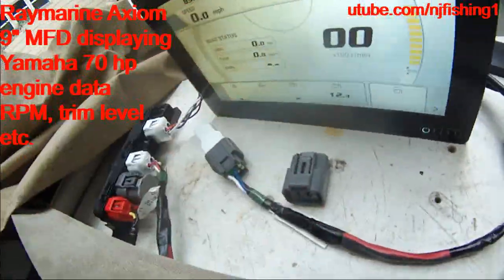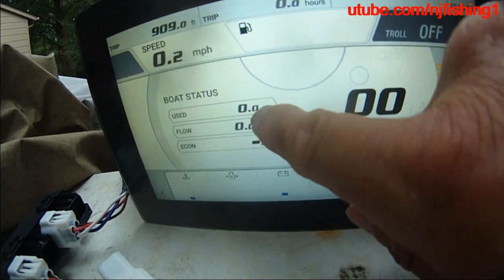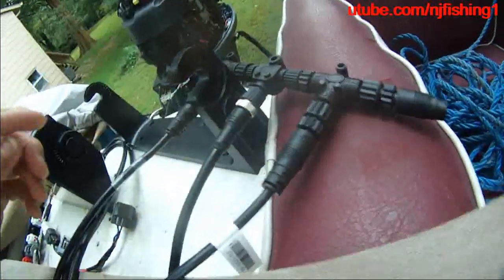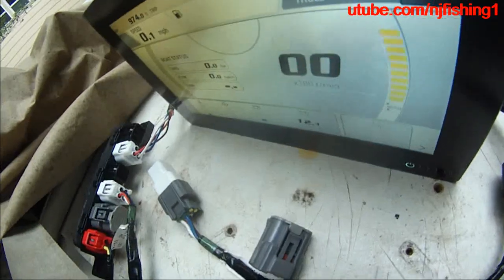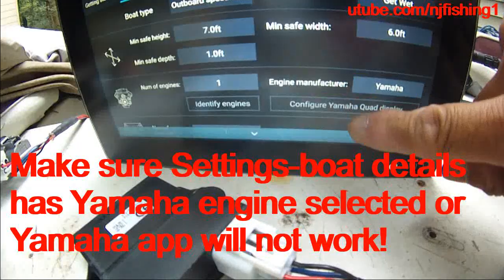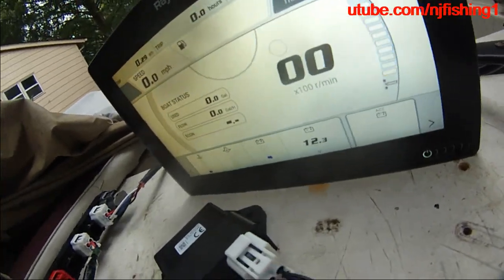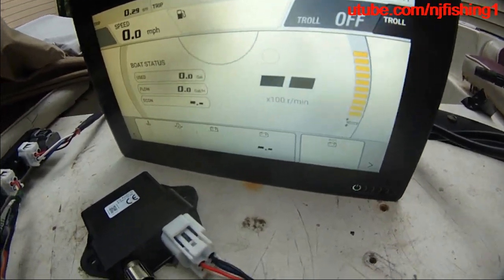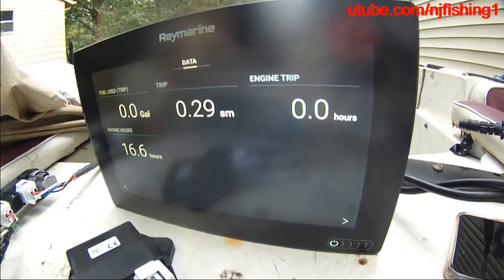How to display Yamaha outboard (F70LA) engine data on Raymarine Axiom MFD? using Yamaha command link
How to display Yamaha digital outboard (F70LA) engine data on Raymarine Axiom 9" MFD? using Yamaha gateway 6YG-8A2D0-00. (NMEA 2000) and Yamaha Command Link Plus
Why do Command Link to display engine data? (1) no more clutter gauges on my dashboard and (2) future upgrade possibility.
2 things to improve later: (1) upgrade to a fly-by-wire control system to use Yamaha Command Link to troll for fish to be gas efficient. (2) Auto-pilot for trolling.
Open Yamaha app in Raymarine Axiom MFD (LightHouse 3.10 update) and if you see error message then you need to go to "Settings" boat details to select Yamaha engine and exit the "Settings". Re-open the Yamaha app and it should work.
The engine data will take a couple minutes to fully display. First you should see vertical trim bar started flashing up and down in gold color, and then you will see voltage appear and engine hour and everything else. It is nice so I can see RPM, oil pressure, fuel flow, etc. on my Raymarine 3D fishfinder. No multiple meters to cluster the already crowded small dashboard space. It is nice to be able to see engine data in an instant instead of waiting for dealers to tell me. Fuel flow will give me a better idea how efficient I am running the motor, how much gas I have left or miles I can still go with the fuel I have left in the gas tank and remind me when it is due for service oil change etc..
The Command Link Hub has 1 Red power port, 2 BUS ports and 3 device ports. Red Power plug will need a 12v power line plug into it. 1 terminator cap needed to go into 1 of the 2 BUS ports. If you have another CL hub, then you will need a BUS wire to plug the second BUS port. Otherwise leave it uncap. Gateway has 2 terminals. 1 will plug into 1 of the 3 device ports on the hub, 1 will plug into the NEMA 2000 T connector. 2nd of the 3 CL hub will have a pigtail plug in from Yamaha outboard engine side. the 3rd device port does not need a device cap (optional). There should be 3 T-connectors in NMEA 2000 network. first T will have the Gateway connect to it, second T should have a 12v power connect to it. Third T should be connected to Axiom MFD NMEA 2000 port which is attached to Axiom MFD power port. There are many wires and components involved in the circuit, so engine data like engine hours, RPM will display after a couple minutes in the initial setup (power on) so be patient with it. The vertical trim bar in the Yamaha app will first start flashing in yellow and going up and down. The battery voltage, engine hours, RPM etc. will show after 15 seconds.  If you see trim bar flashing green then it is waiting for you to complete the circuit. You may be missing 1 cap terminator (only 1 is needed) at the CL BUS port or your 12v power is missing in your circuits etc.
1. NMEA 2000 starter kit with 3 T connectors and 2 end caps
2. Yamaha 6Y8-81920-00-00 Multi Hub Assembly
3. Yamaha 3' pigtail to outboard engine 6Y8-82521
4. Yamaha CL hub power cable for RED power plug 6Y8-83553
5. Yamaha Gateway kit - Mar-gtway-kt-10 (6YG-8A2D0-00-00, 6Y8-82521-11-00, and 6YG-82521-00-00)
6. Yamaha multi hub resistor cap 6Y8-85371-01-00
Total costs about $550 - if you shop online smarter, then you can save even more.
Engine data:
Engine RPM, fuel burn, and fuel economy information.
• Fuel level indication for up to two tanks.
• Operator-selectable bar graphs for vital engine systems like engine temperature, oil pressure,
and battery voltage levels.
• Monitoring and digital display of engine water pressure, surface water temperature, and water depth
• Recording of trip distance and engine hours – helpful for maintaining proper maintenance intervals.
• Compact, space-saving